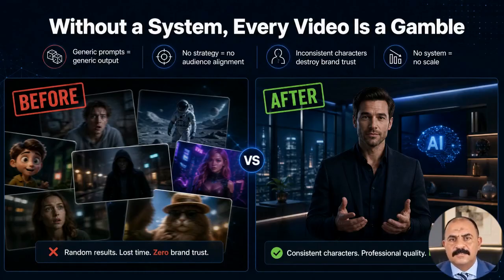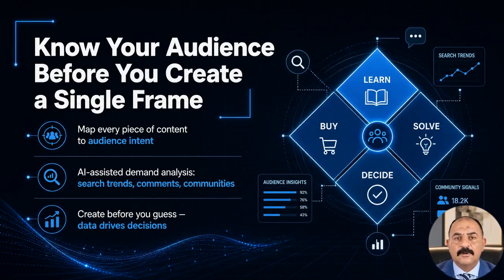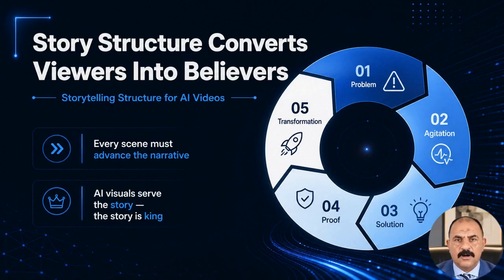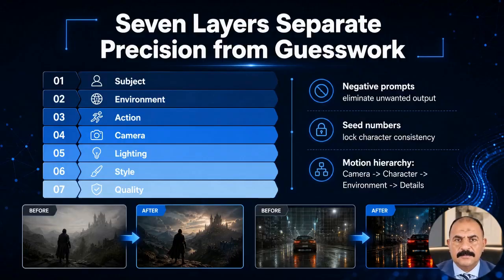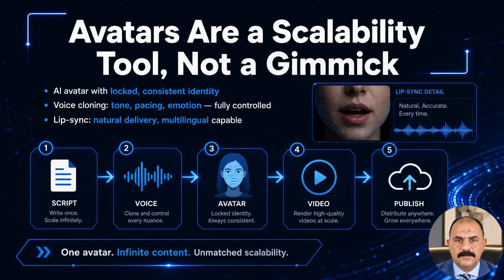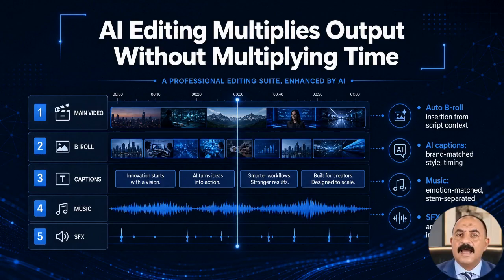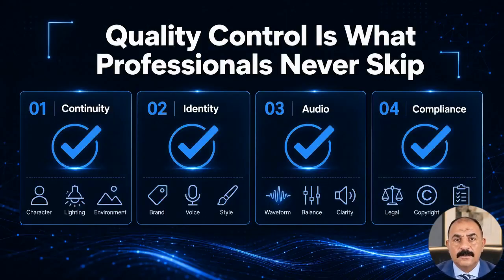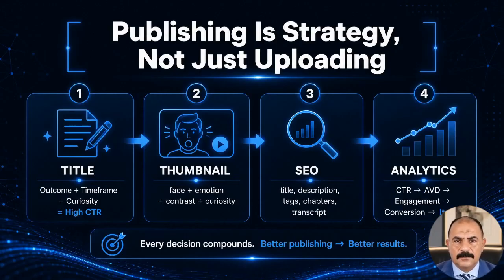Advanced AI Video Blueprint With Script 720p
In this video, I explain an advanced AI video creation blueprint for creators who want to move beyond random prompts and start building a repeatable production system.

You will learn how to structure an AI video workflow from idea to publishing, including audience research, scripting, visual systems, prompt engineering, avatar workflows, cinematic control, editing, repurposing, quality control, and YouTube publishing strategy.

This is for creators, educators, marketers, entrepreneurs, and anyone who wants to create better AI videos using a professional system instead of guessing every time.

Chapters:
00:00 Advanced AI Video Creation Blueprint
00:55 Why every video needs a system
01:30 The 8-phase AI video production system
02:00 Know your audience before creating
03:00 Scripting is engineering, not writing
03:30 Story structure that converts viewers
04:30 Build a visual system, not random videos
05:00 Prompt engineering layers
06:00 AI avatars as a scalability tool
07:00 Cinematic control
08:00 AI editing and output multiplication
08:30 Repurposing one video into many assets
09:30 Quality control before publishing
10:30 Publishing strategy for YouTube

Tools and topics covered:
AI video creation, prompt engineering, AI avatars, YouTube automation, content creation systems, AI editing, cinematic prompting, faceless YouTube, creator workflow, and scalable video production.